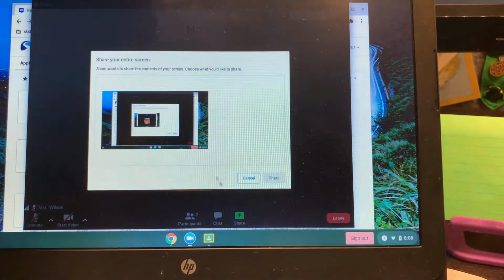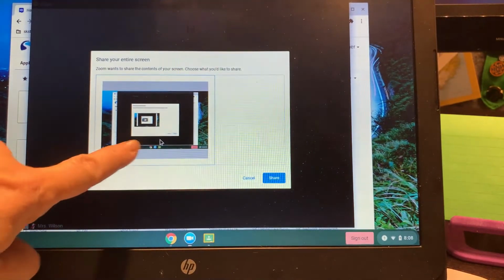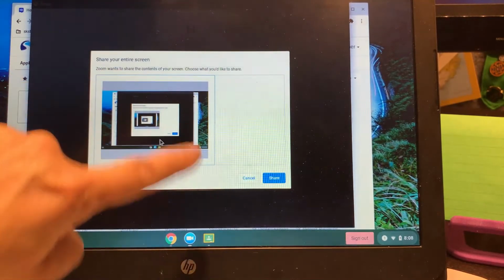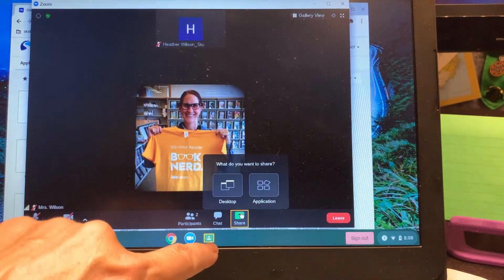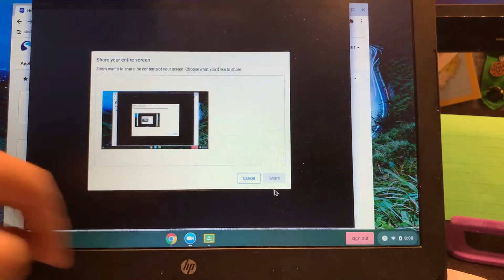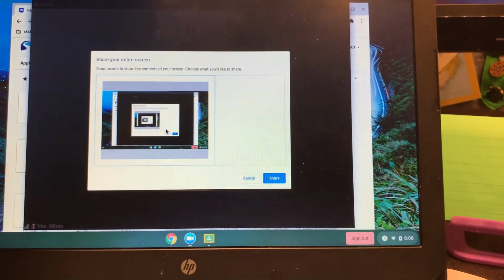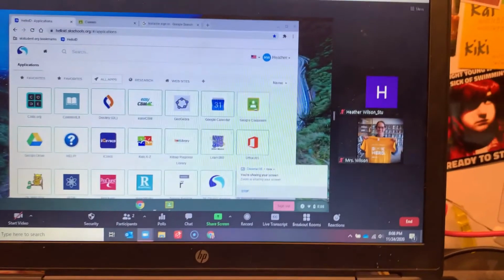Share your screen in Zoom